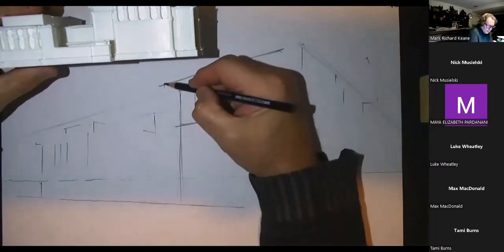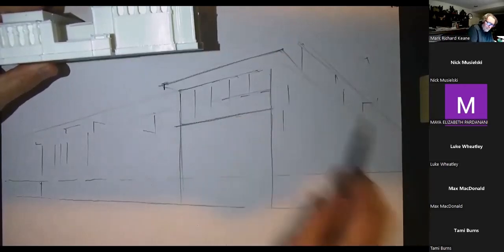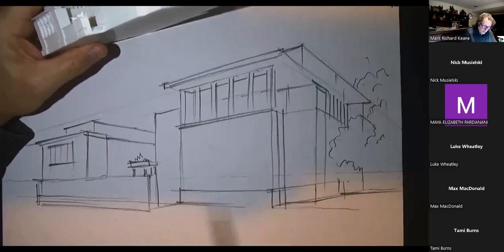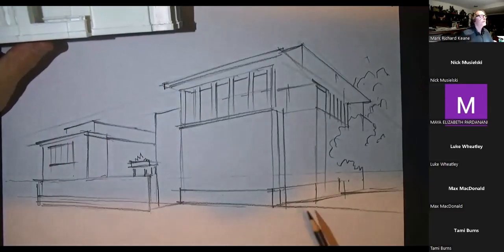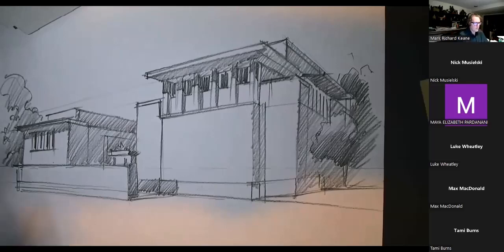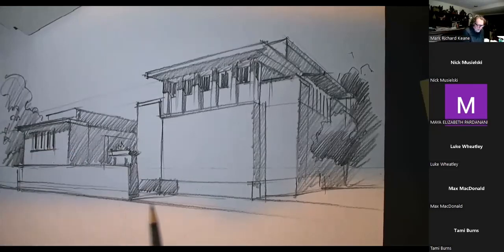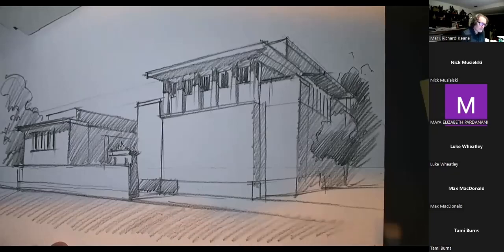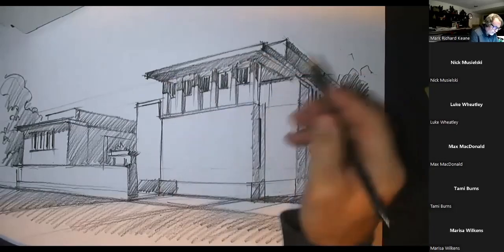Frank Lloyd Wright 0 - Introduction to Perspective Sketching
A review of perspective sketching.
Purchase (6) black color pencils which allow you full  value of page white to full black, unlike regular  pencils.  Use an electric sharpener to make sure you can draw fine lines.